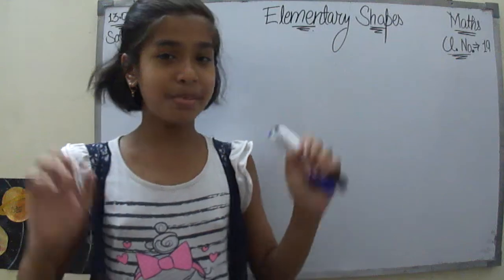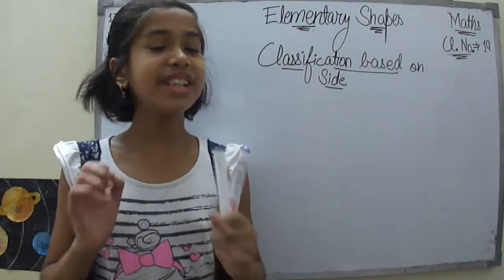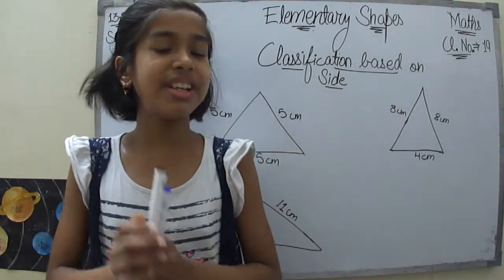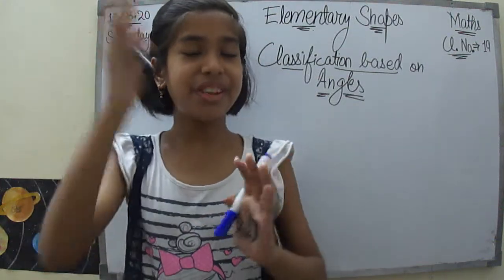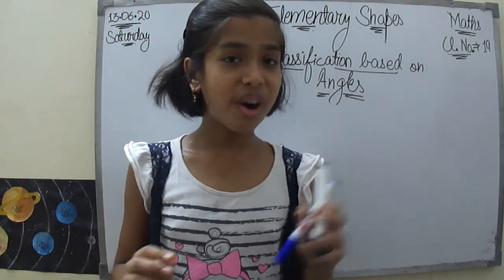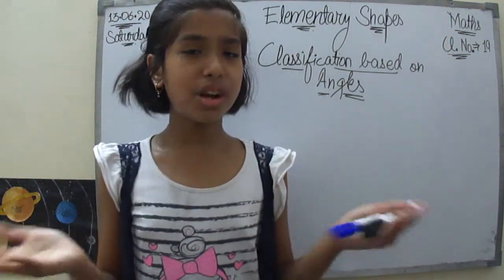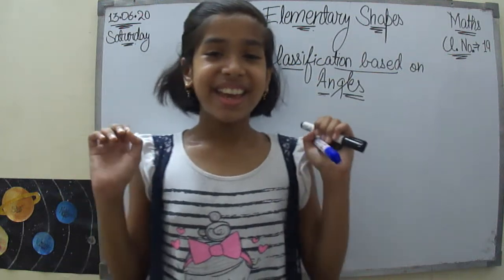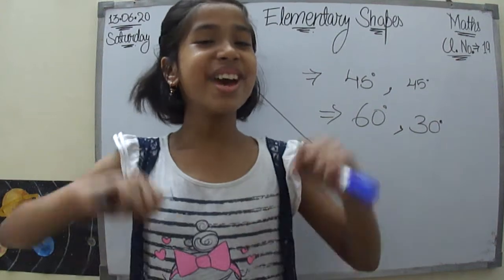MATH ll CL.No.-19 ll Elementary Shapes ll 14.06.2020 ll 48th Video